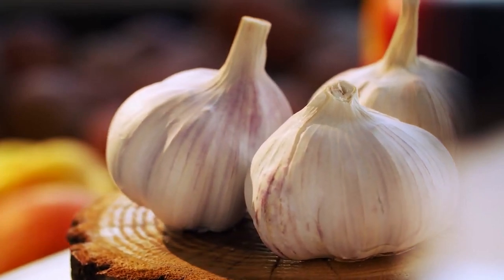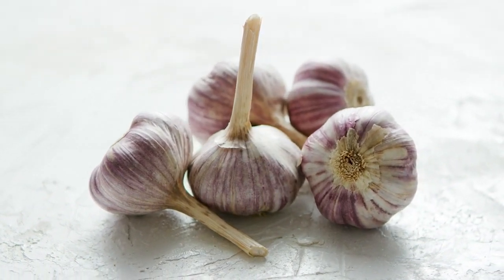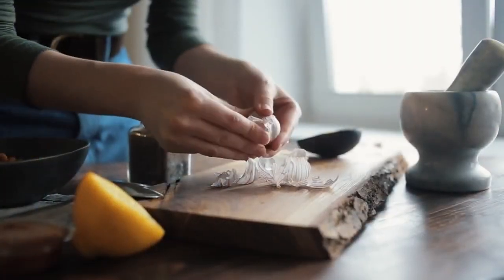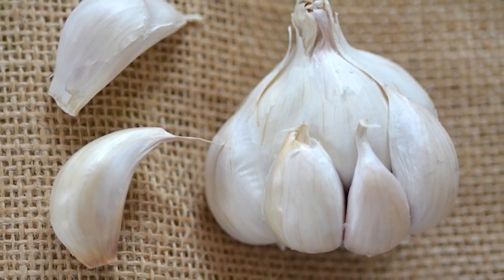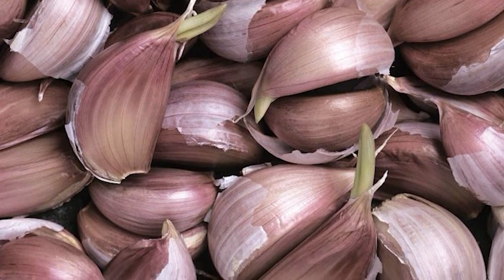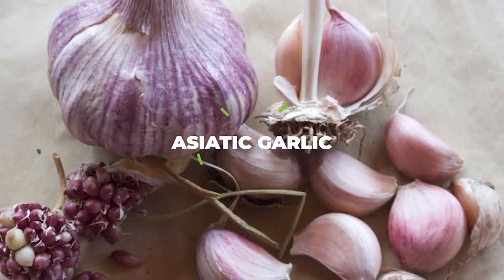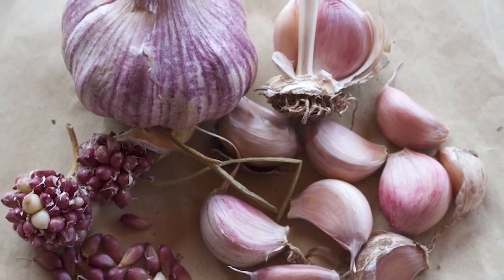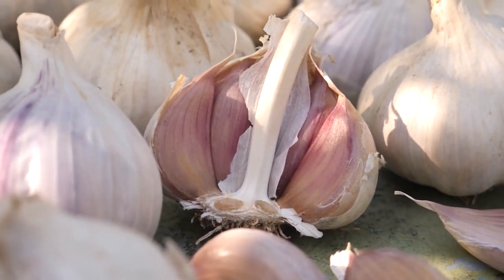The Most Popular Garlic Varieties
In this video we decided to give you a quick rundown of every type of garlic there is out there and most importantly, what makes that special variety of garlic stand out from the crowd.

You will learn:

Where Does Garlic Come From?
How Many Types of Garlic Are There?
Which Type of Garlic is the Best?
- Artichoke Garlic
- Silverskin Garlic
- Porcelain Garlic
- Rocambole Garlic
- Purple Stripe Garlic
- The Marbled Stripe Garlic
- The Glazed Purple Garlic
- Asiatic Garlic
- Creole Garlic
- Turban Garlic
- Chesnok Garlic
- Vietnamese Red Garlic
- Elephant Garlic